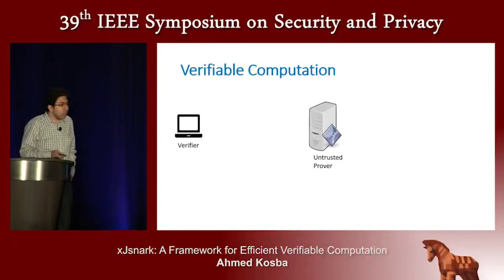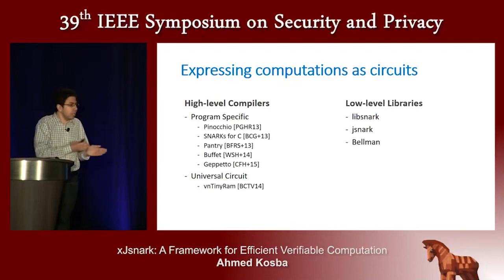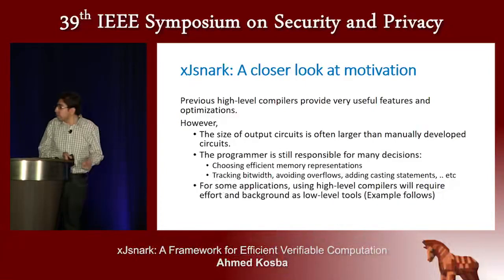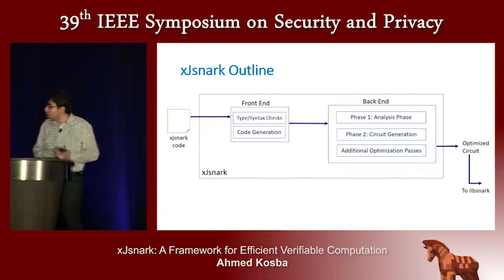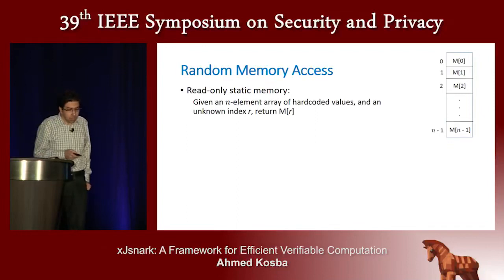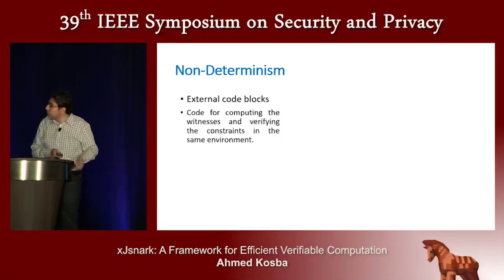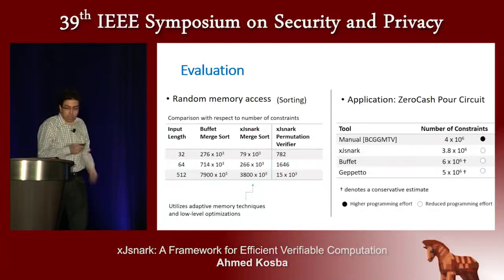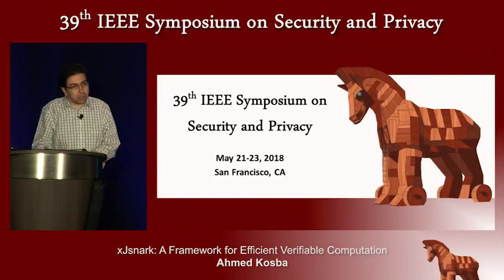xJsnark A Framework for Efficient Verifiable Computation